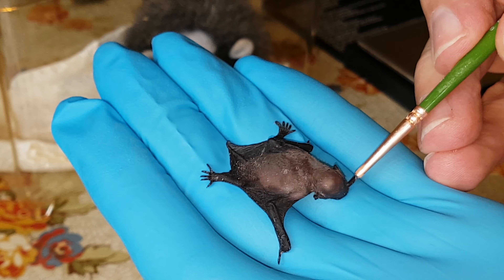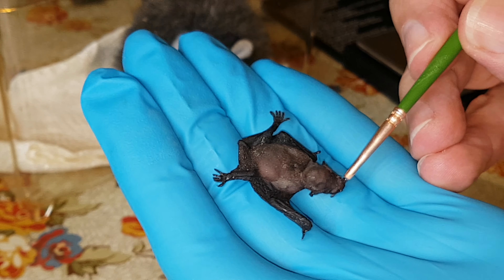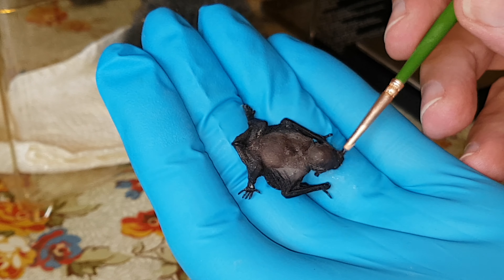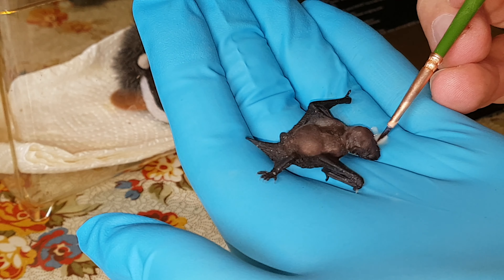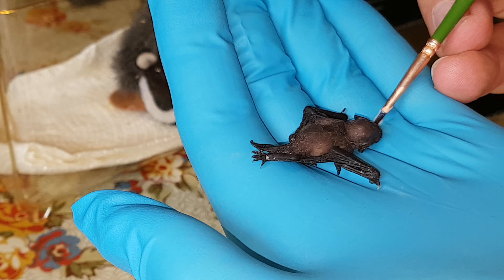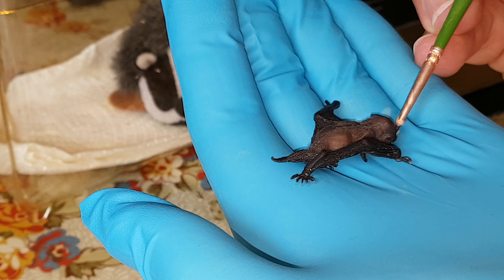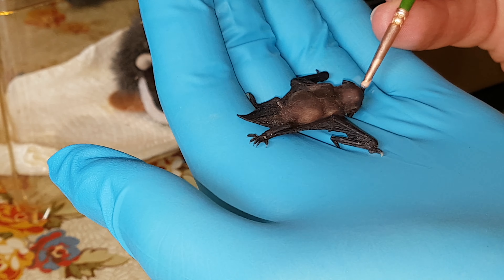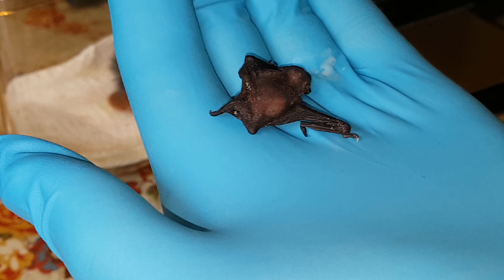Feeding our rescued baby bat 25th June 2019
This tiny bat was rescued from a puddle at our local theme park a few days ago. He is very young, so needs to be fed with milk every few hours. Mealworms are usually introduced at 3 weeks

If you want to find out more about bat care, please see the Staffordshire Bat Group

Have you found an injured or grounded bat? If so, please call the Bat Conservation Trust on 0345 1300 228. This is the best and fastest way to get in touch with a local bat carer.